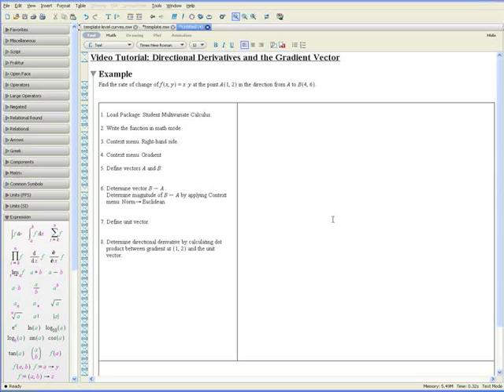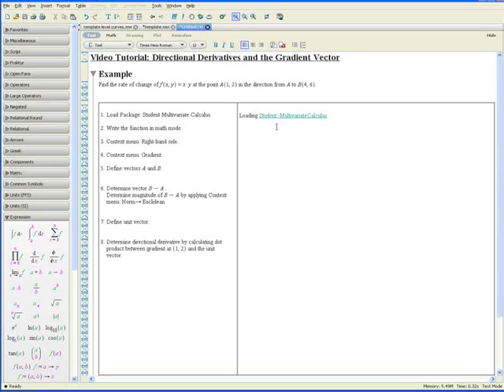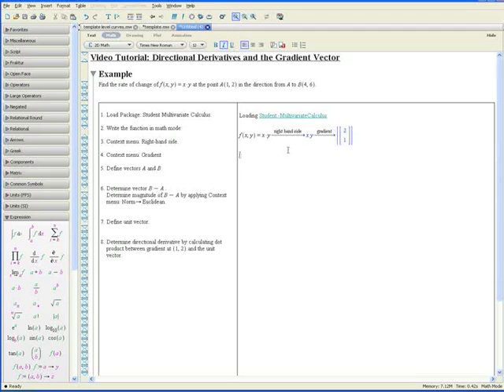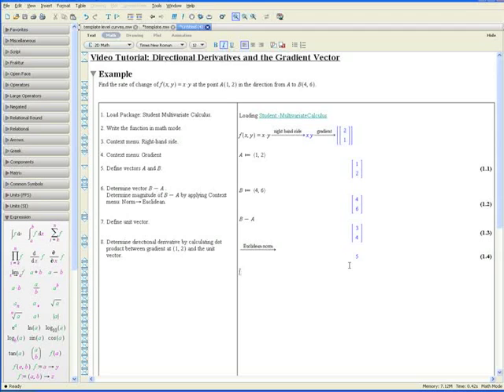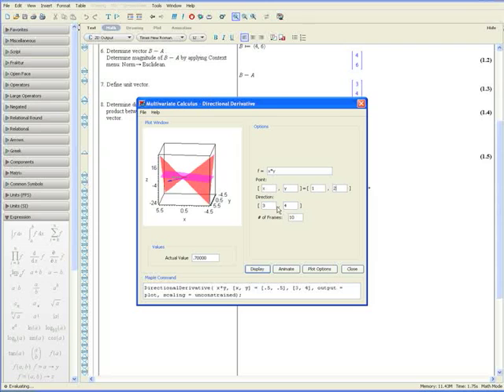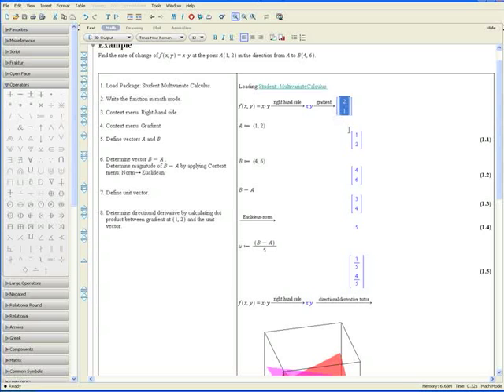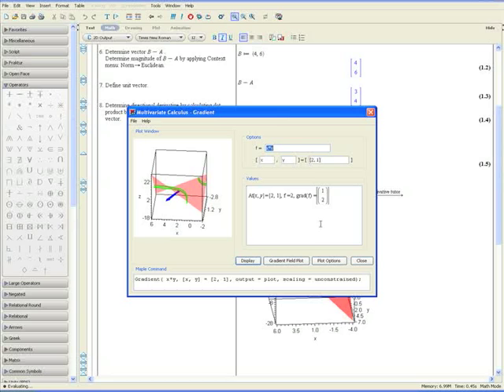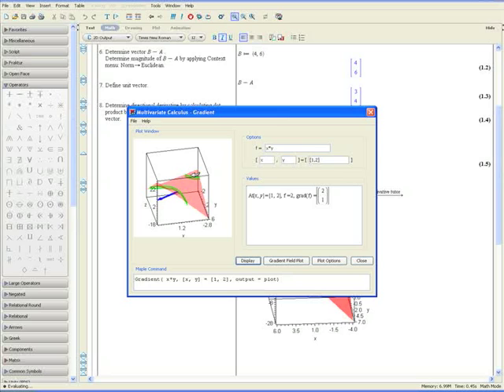Directional Derivatives and Gradient Vector